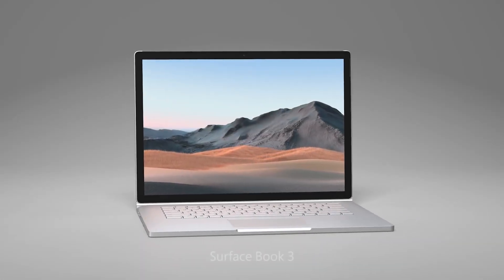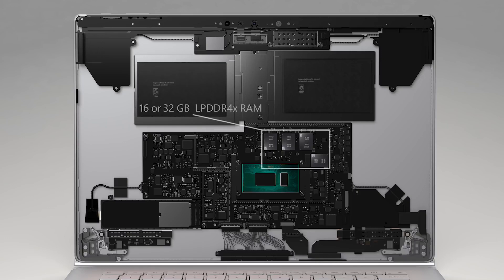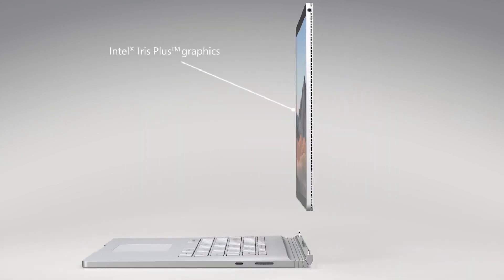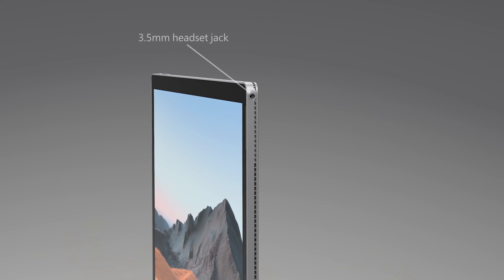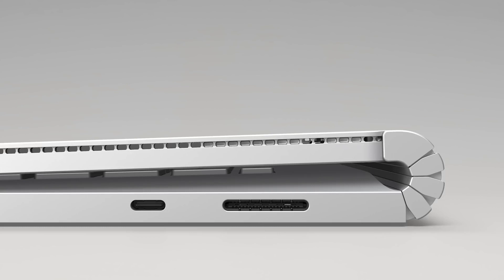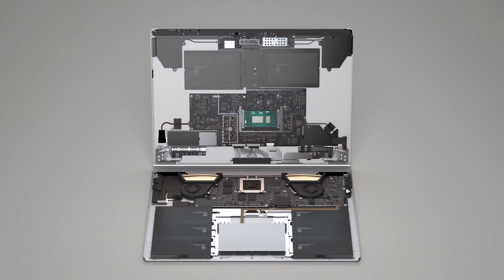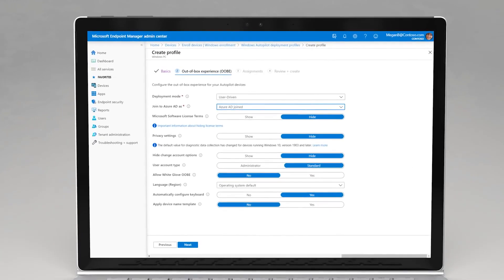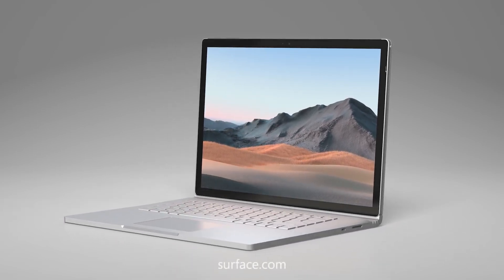Surface Book 3 Review & Design Specs